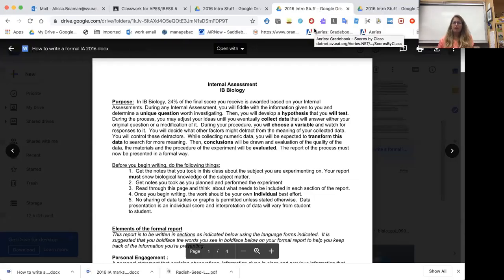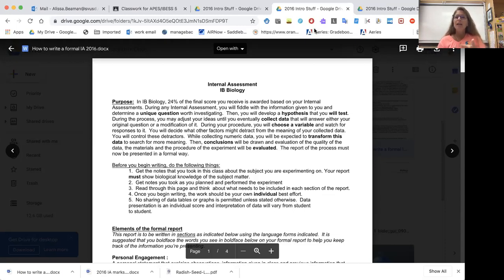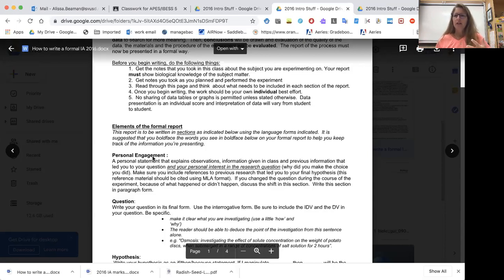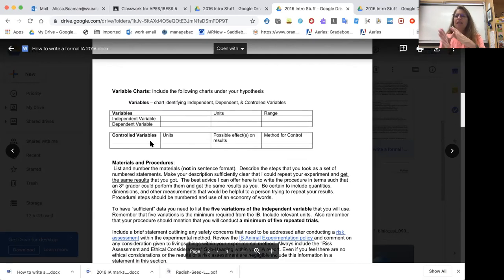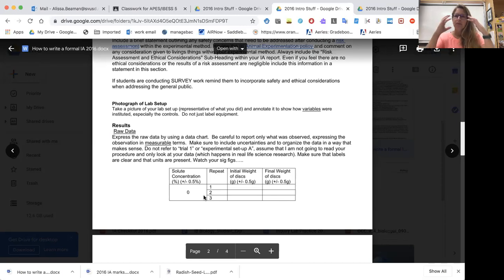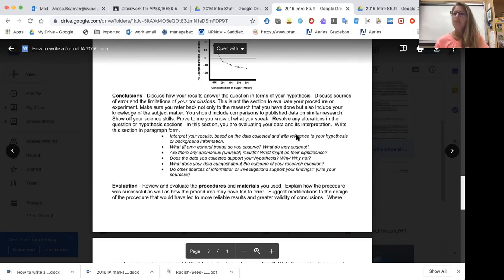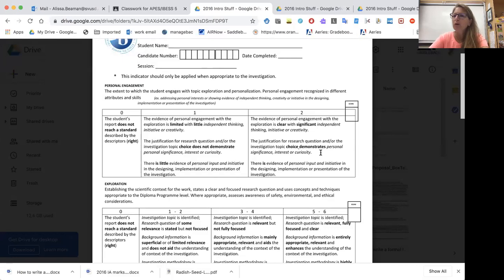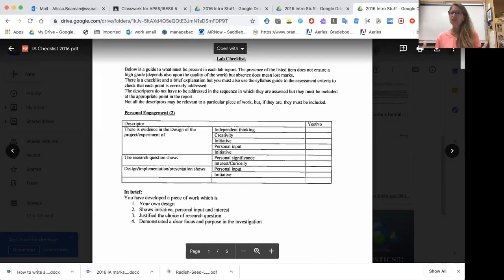How to write an IB Biology IA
Everything you need to write a good IB IA for biology